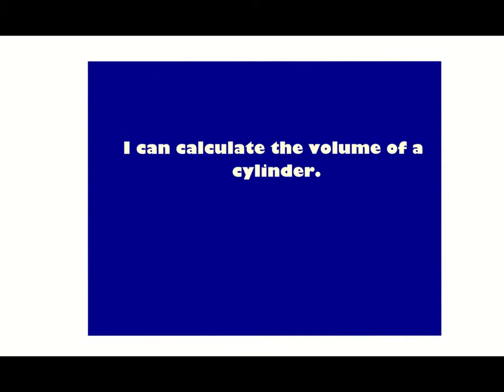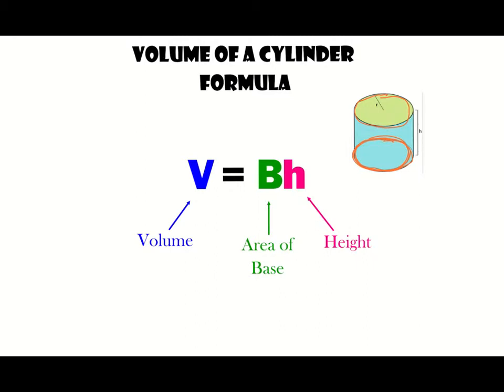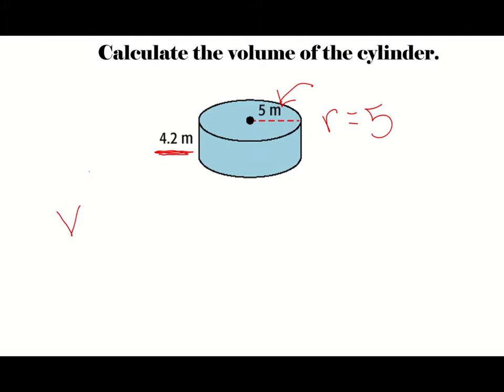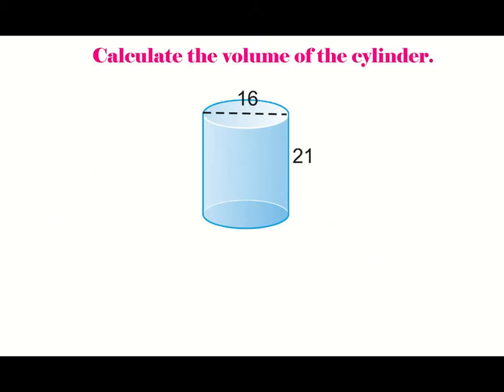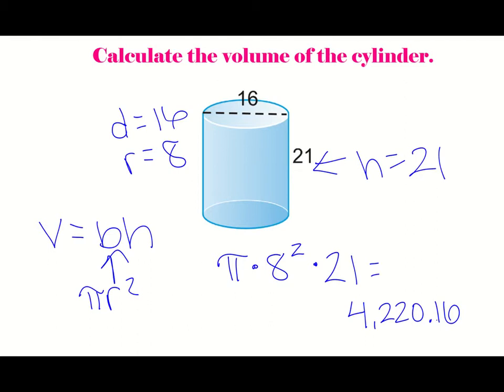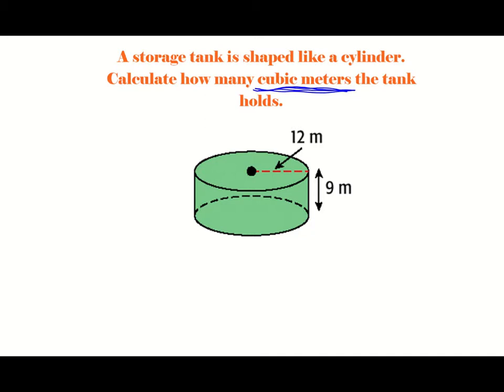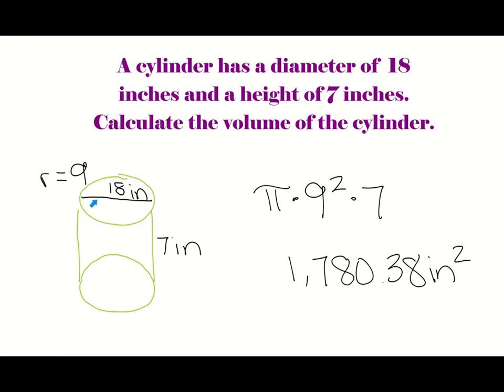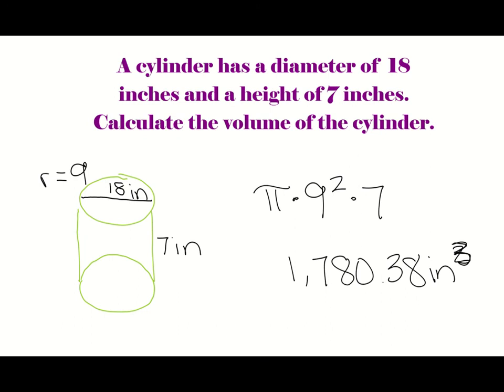Volume of a Cylinder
How to calculate volume of a cylinder